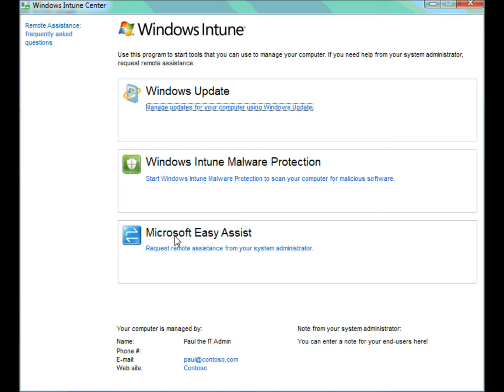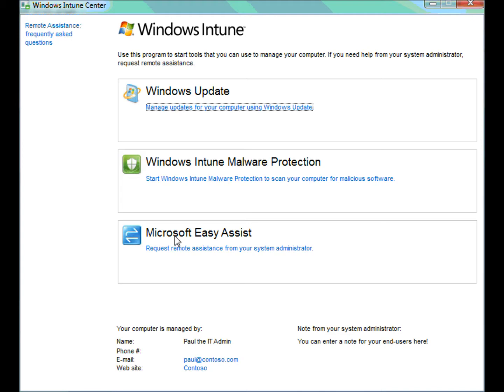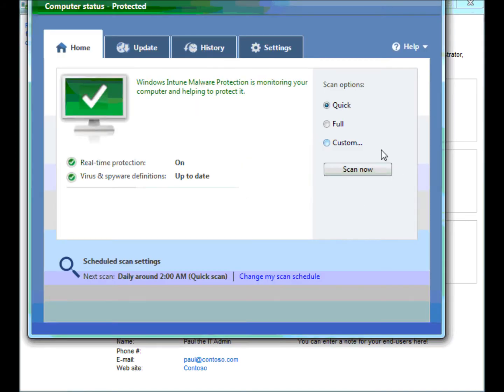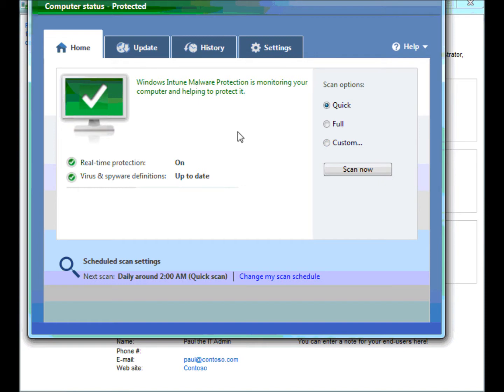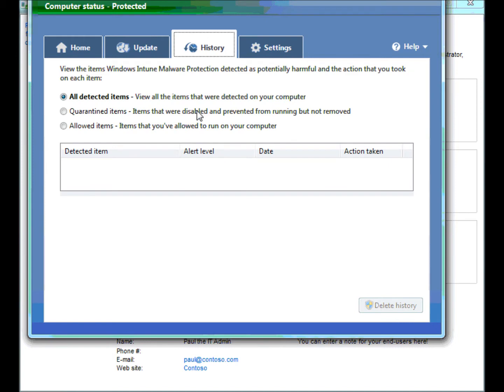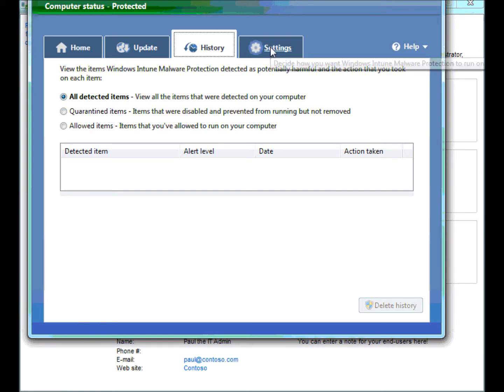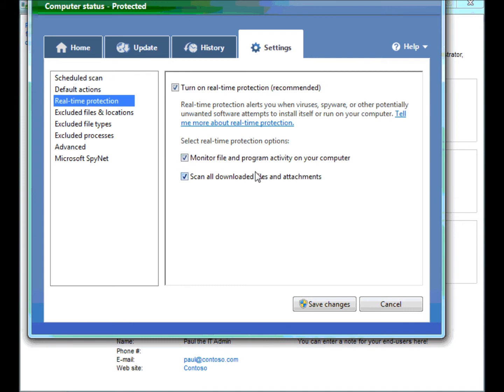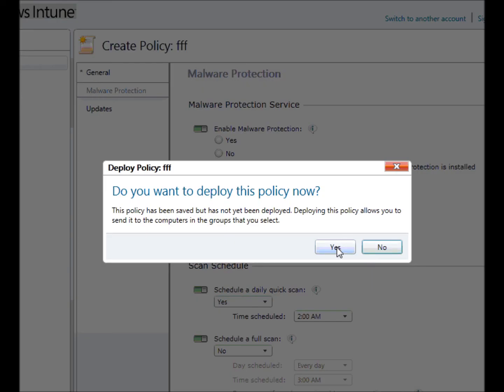Malware Settings in Windows Intune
Walk through the antimalware settings in Windows Intune.